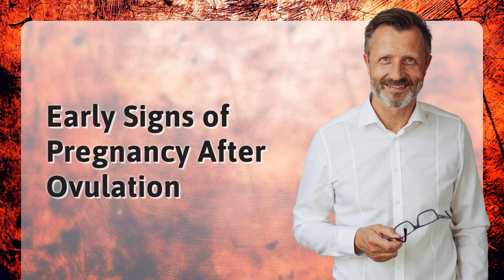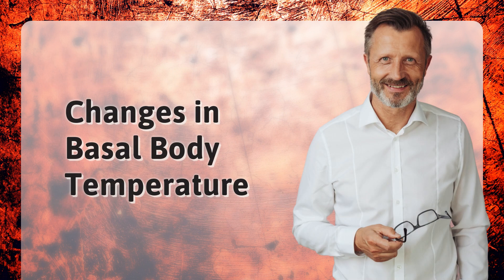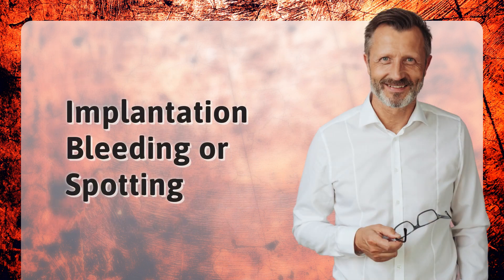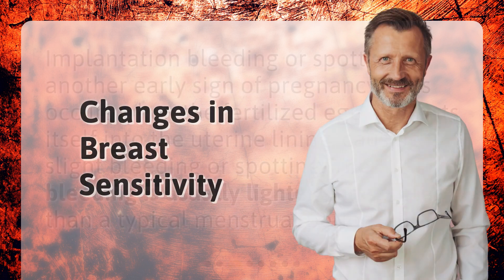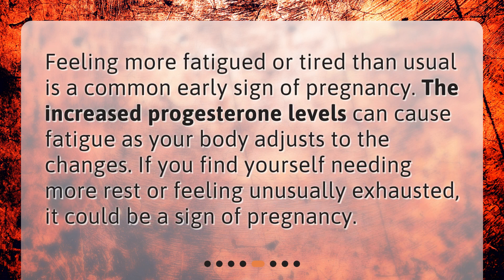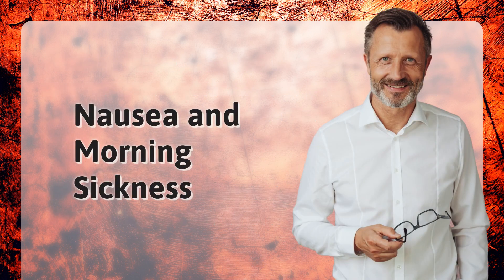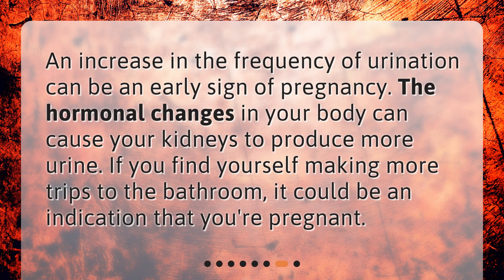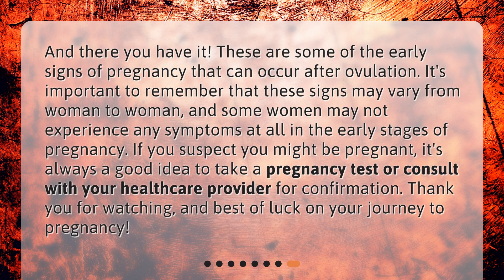Early Signs of Pregnancy After Ovulation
What are the early signs of pregnancy after ovulation? • Get ready to learn about the early signs of pregnancy after ovulation! From changes in basal body temperature to implantation bleeding and breast sensitivity, this video covers it all. Plus, find out how fatigue, nausea, and increased urination could be indicators of pregnancy. If you're trying to conceive or suspect you might be pregnant, this video is a must-watch!

00:00 • Early Signs of Pregnancy After Ovulation
00:22 • Changes in Basal Body Temperature
00:46 • Implantation Bleeding or Spotting
01:06 • Changes in Breast Sensitivity
01:26 • Fatigue and Tiredness
01:48 • Nausea and Morning Sickness
02:09 • Increased Urination